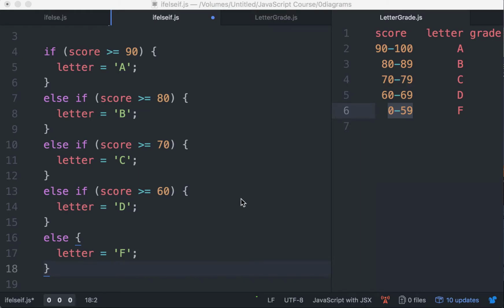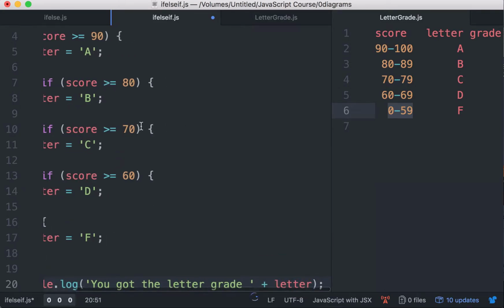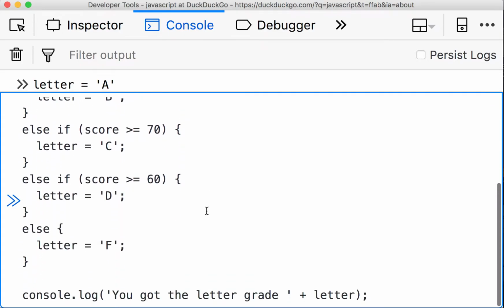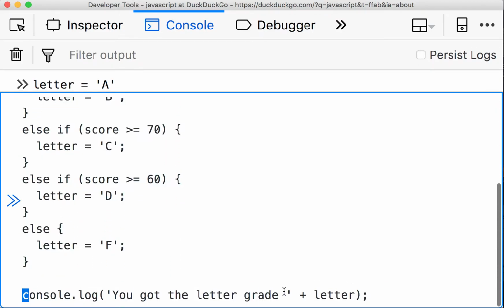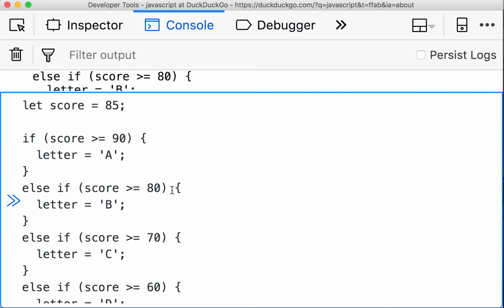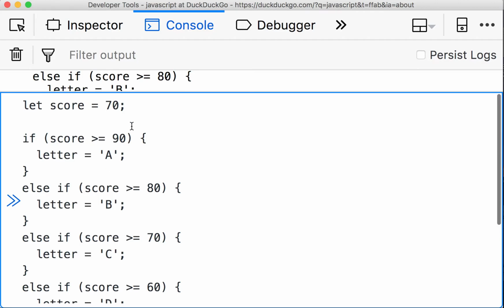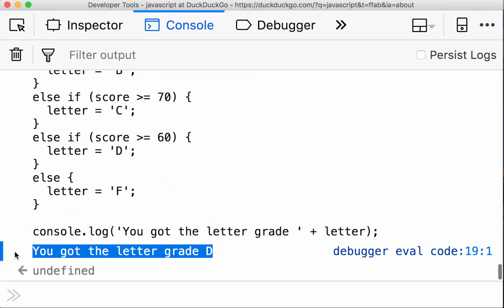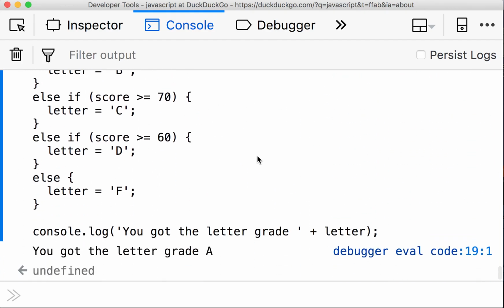fff8-33 Running the Score to Letter Grade Mapper Script in the JavaScript Console